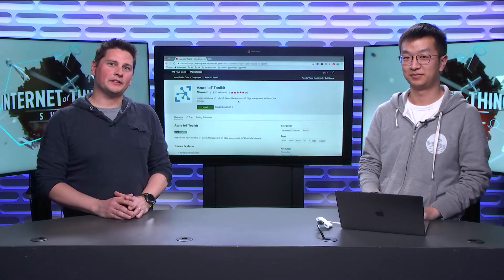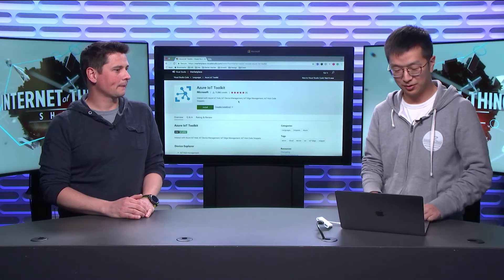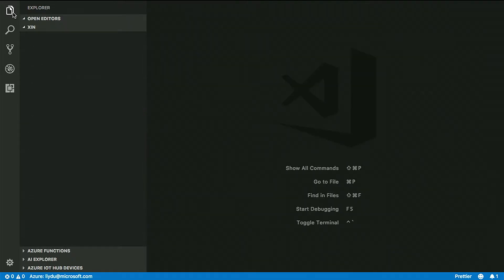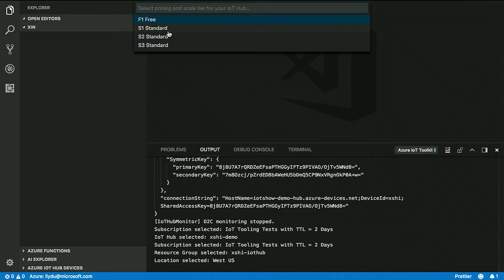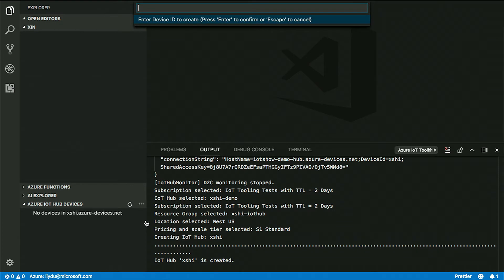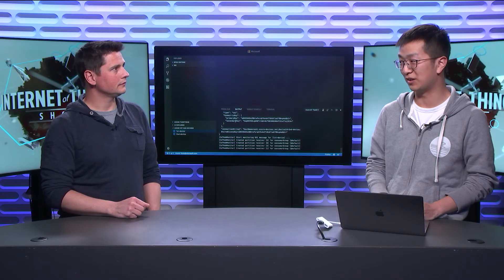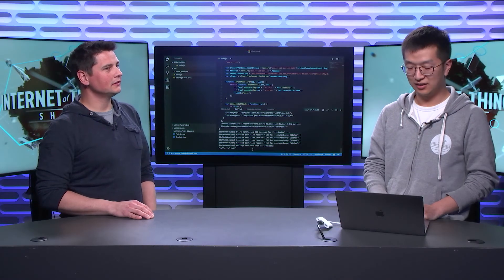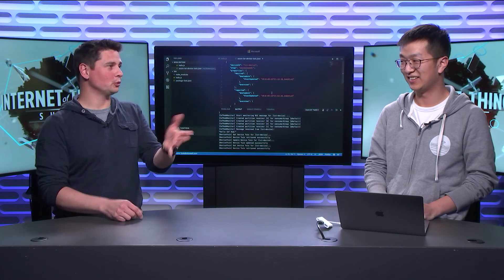Azure IoT Toolkit extension for Visual Studio Code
There is a new extension in town for Visual Studio Code: the Azure IoT Edge one. This extension is a complement to the Azure IoT Toolkit and brings all the functionality you need to develop modules and configurations for Azure IoT Edge devices. Great demo by Xin Shi, PM in the Visual Studio team.